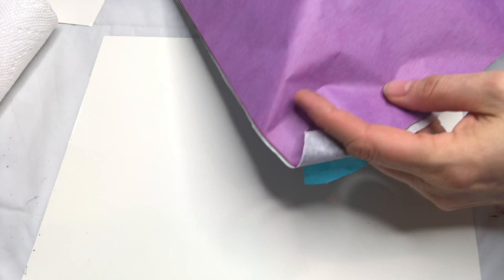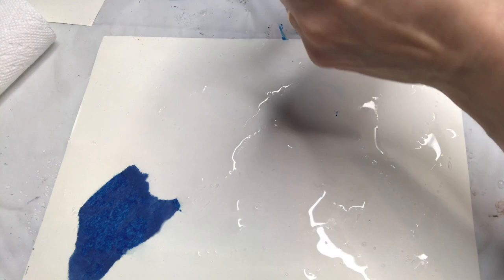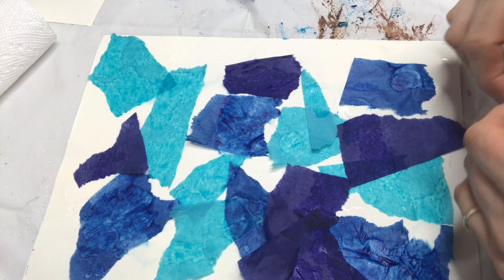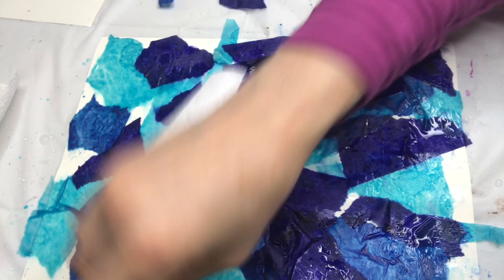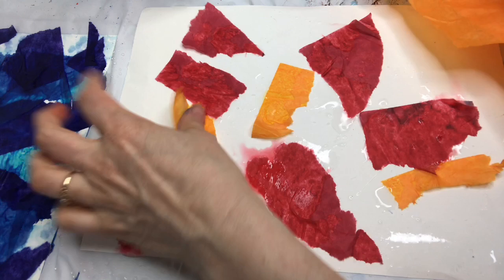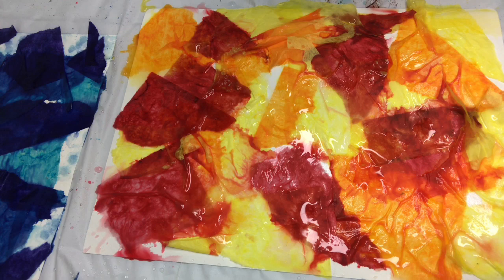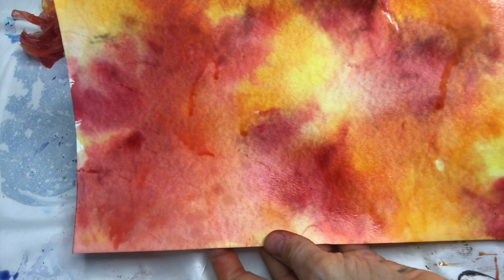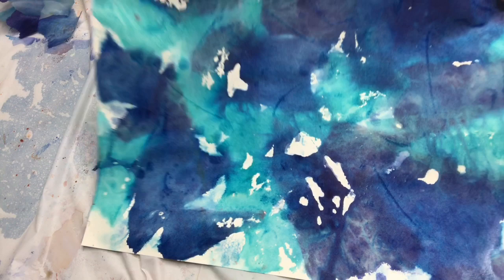How to do tissue paper art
In the art video you will learn how to use tissue paper in your art.  Watch as the tissue paper creates a bleeding effect on the paper to create beautiful backgrounds for your paintings.  This is such a fun art technique that is easy for any age from kids to adults.  Check it out and join the fun!  Happy creating!